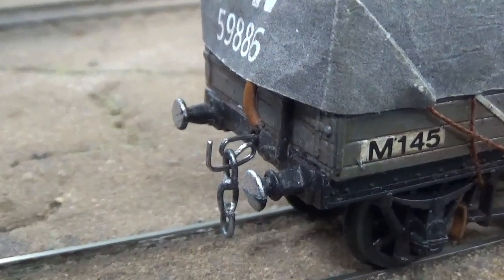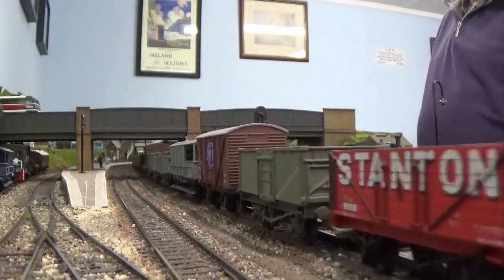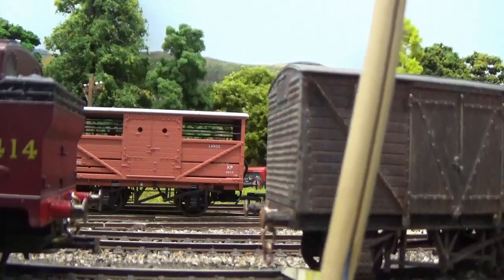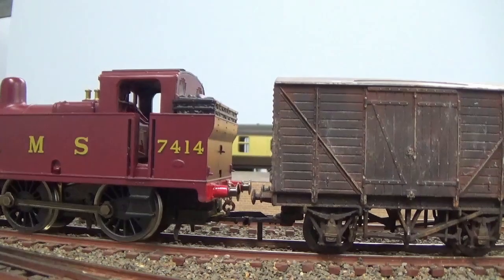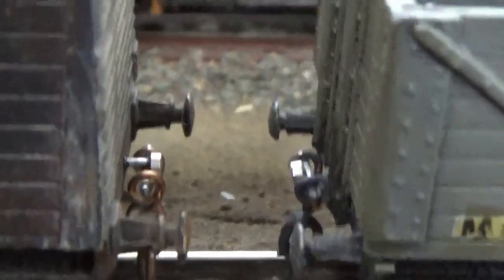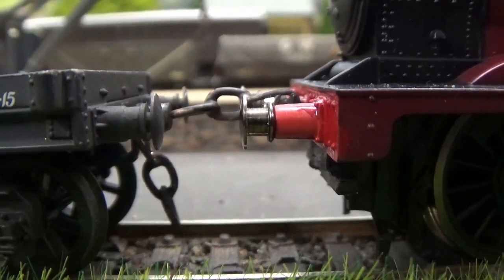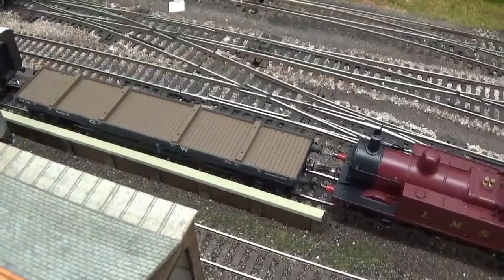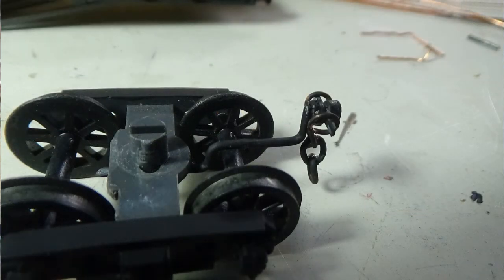July 2021 Update 3 Link Coupling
G`day Folks,
This is the final release of my 3 link coupling system.
There are two ways that it can be built and this will be covered in a follow up video in a few days which will comprehensively cover how they are made.
For the moment this is basically a demo
Cheers Gormo